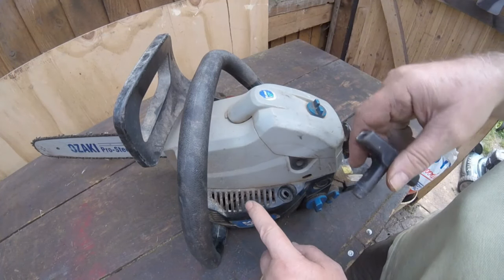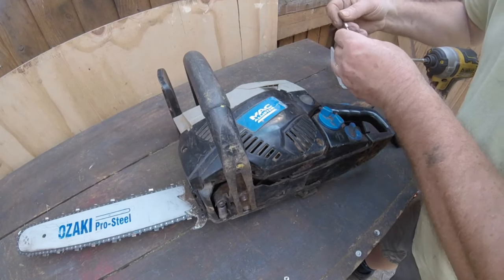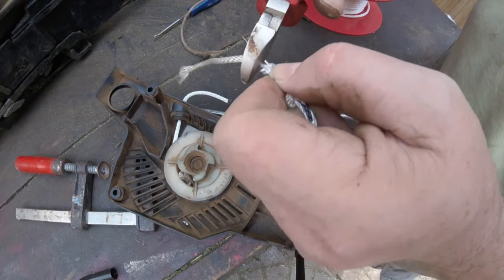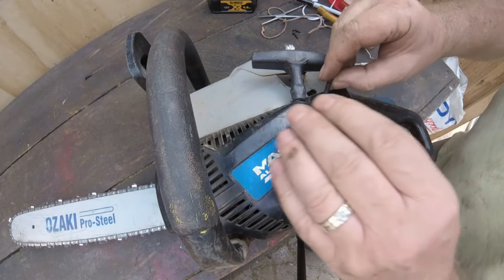MAC Allister Chainsaw pullcord Repair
In this video I have a chainsaw with a broken pull cord and i show you how to repair it by replacing it with a new cord.